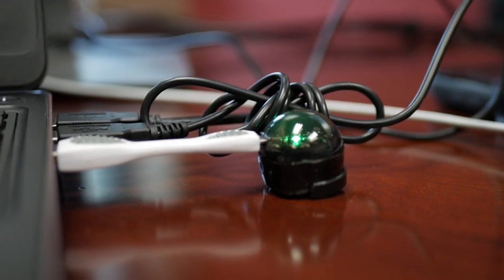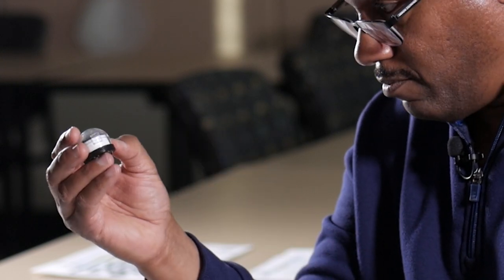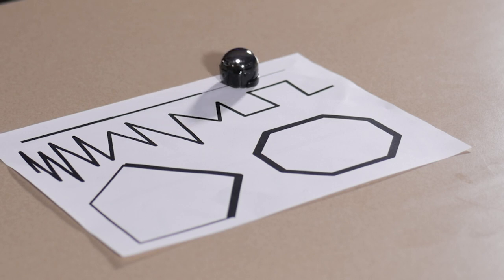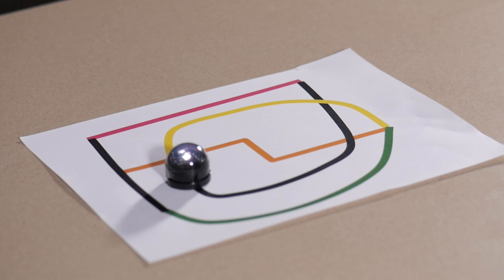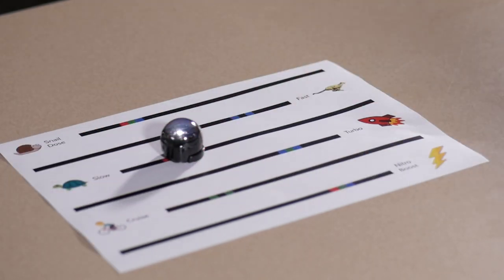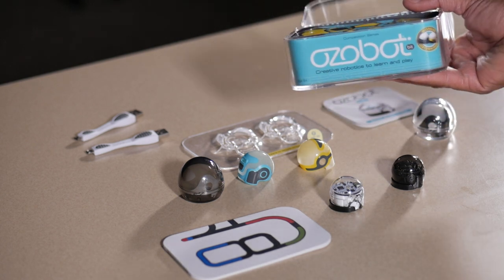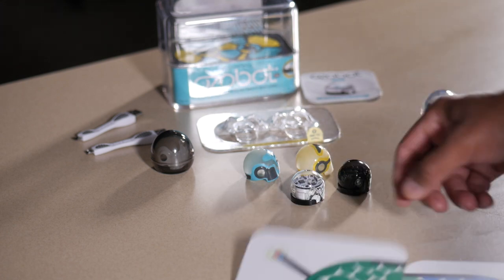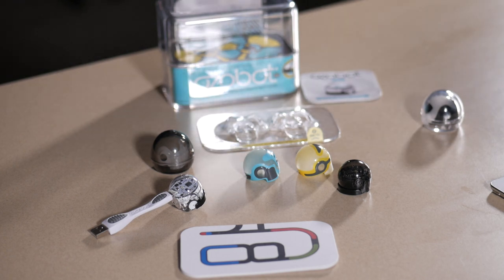Ozobot Demo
In a session for Henry County Library System staff, Terry gives a short demo and briefly explains the purpose and use of Ozobots.  Ozobots are learning tools that can be used in classrooms, libraries, homeschools, and at home.